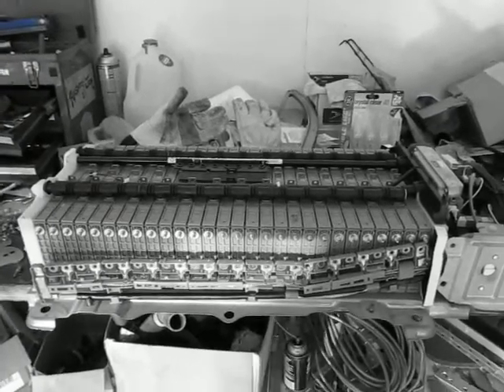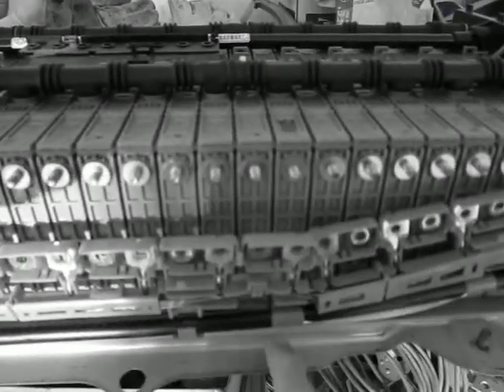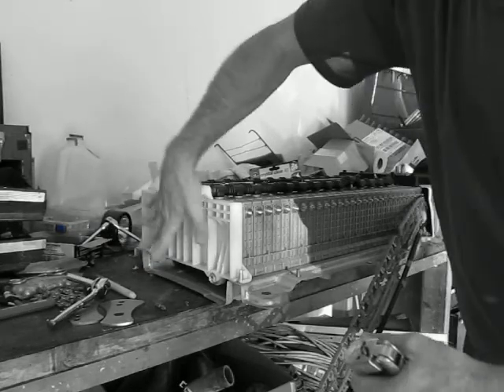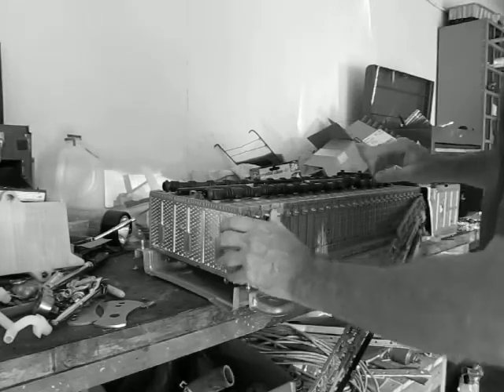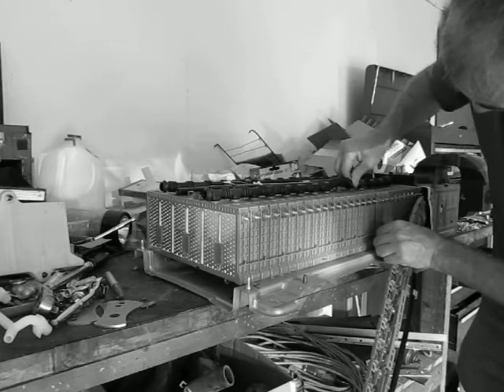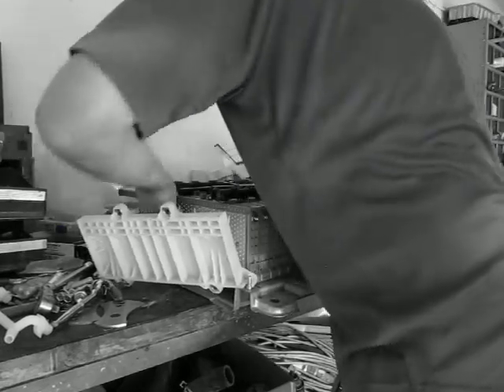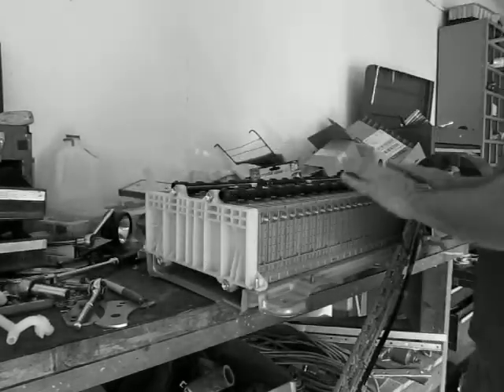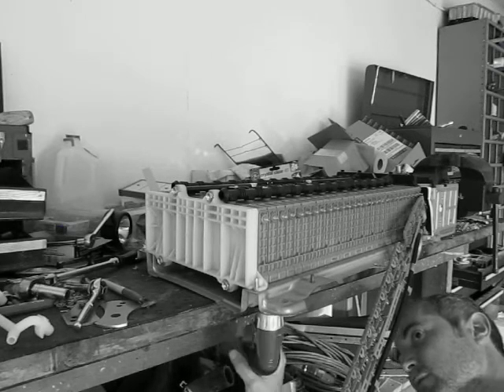Toyota Prius Battery Repair: Replacing one bad module (common failure)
In this video I diagnose and replace one bad module in a 2005 Toyota Prius high voltage (HV) battery. Just a simple voltage check on the positive and negative posts of each battery module will show you which module needs to be replaced. The video describes which fasteners to remove and the technique for removing and replacing the affected module.  The module we replaced cost $51, shipped from an Ebay seller. The Toyota dealer wanted $3500 to replace the entire battery with a new one. So, the car is fixed for $50 and a couple of hours of labor. I've repaired two battery packs with the same method. Pretty simple.

Sorry for the monochrome video. My camera decided to do that on it's own...